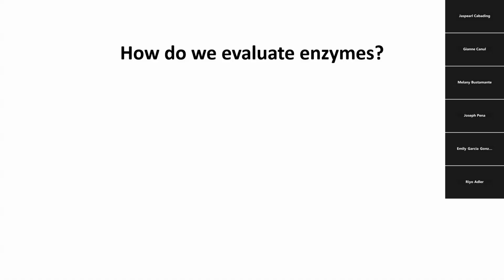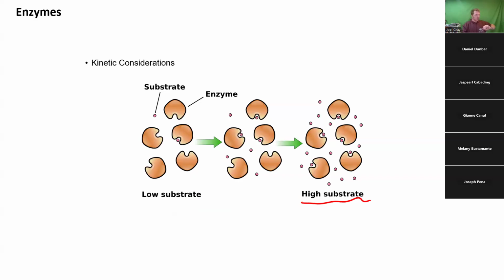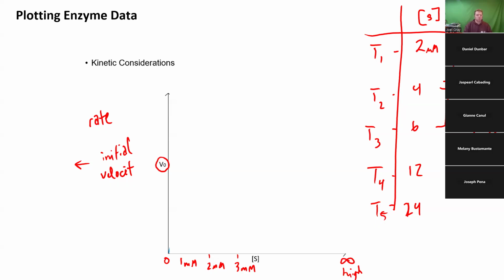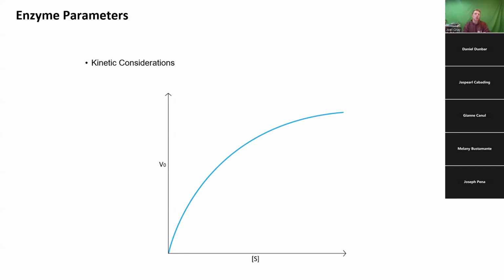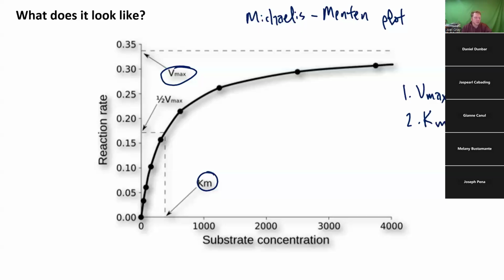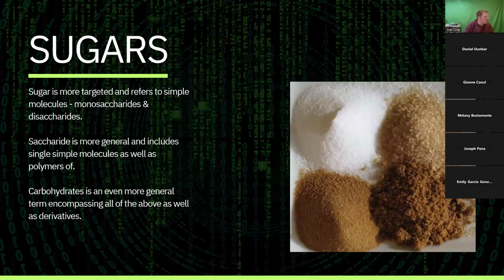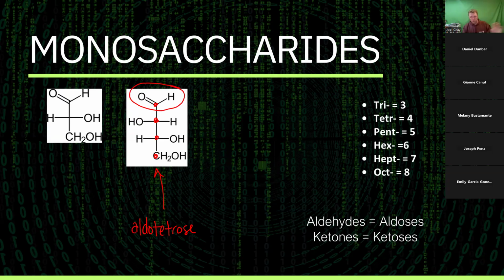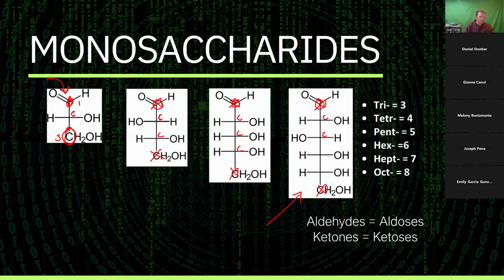CHEM 4375 - 10/09/2025